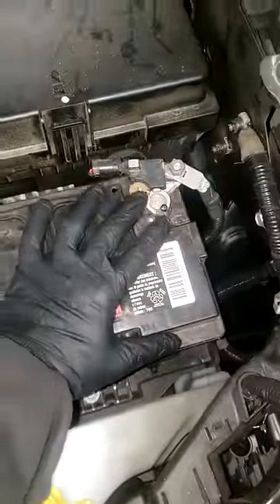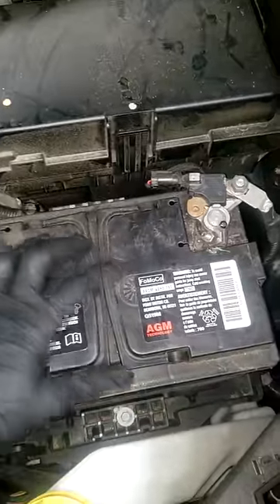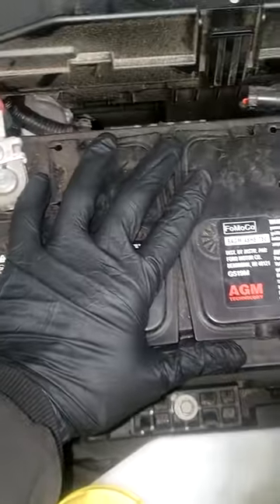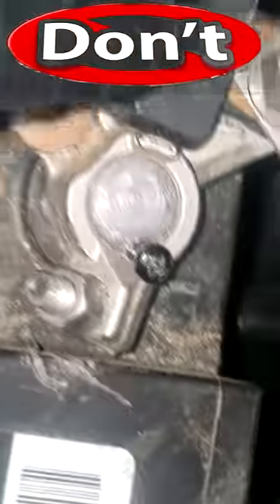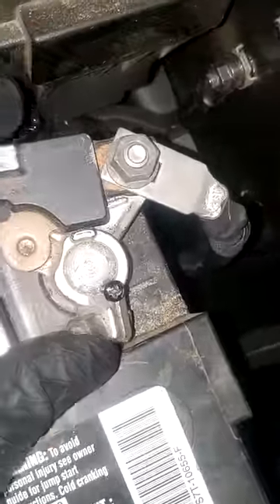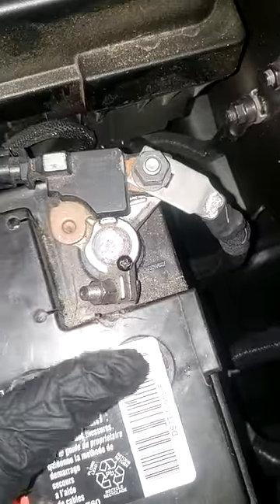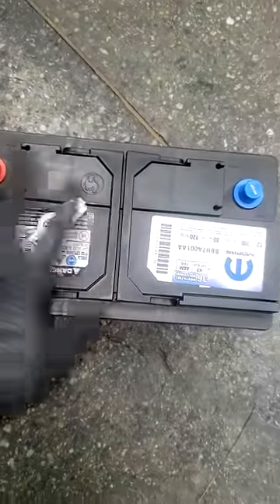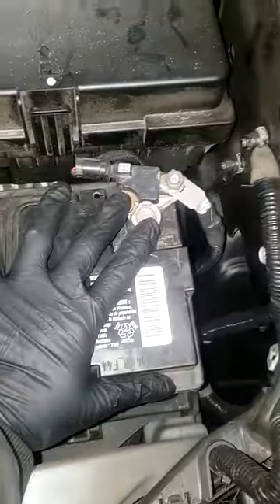STOP DOING THIS PEOPLE. This will destroy your car electrical system.